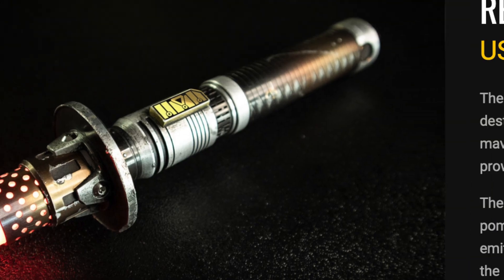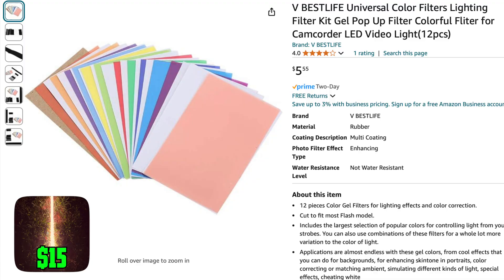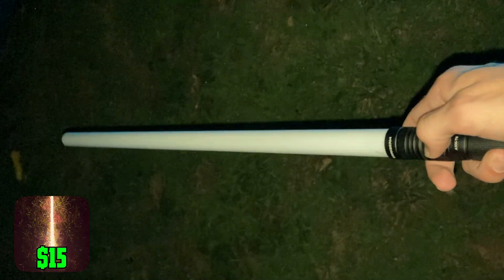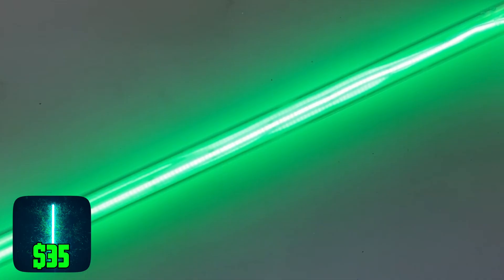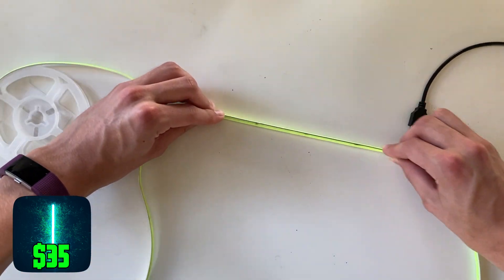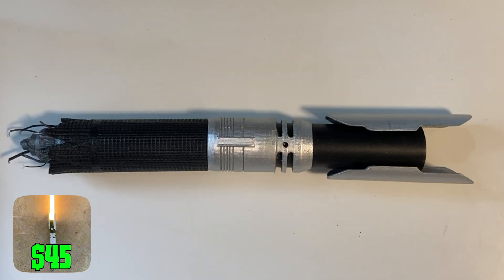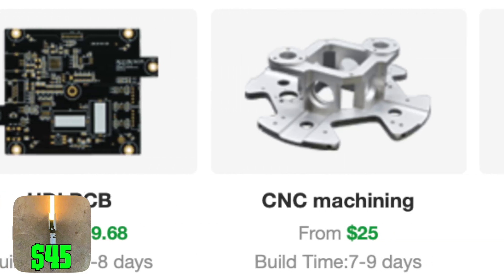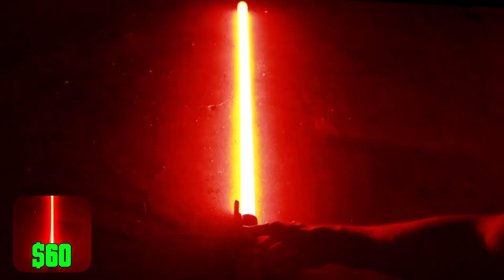5 WAYS to build a BUDGET Saber EASILY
INSANELY cheap ways to make lightsabers. They're also easy. Just like making things with PCBWay

MATERIALS:
// $10

// $15
Everything from $10
Color Filters

// $45
Everything from $35
3D printer filament